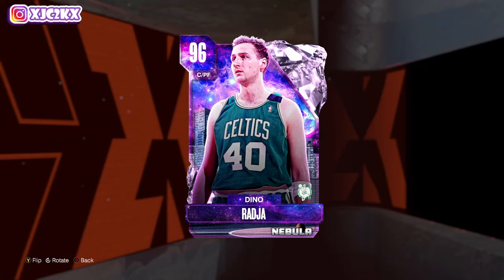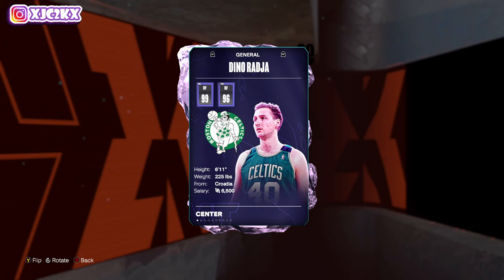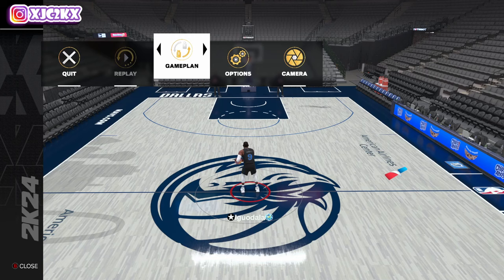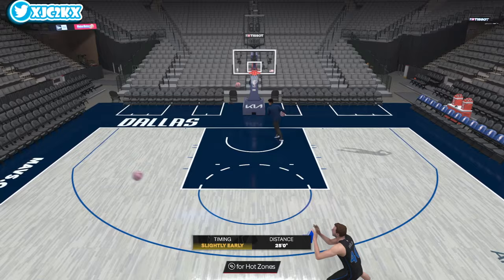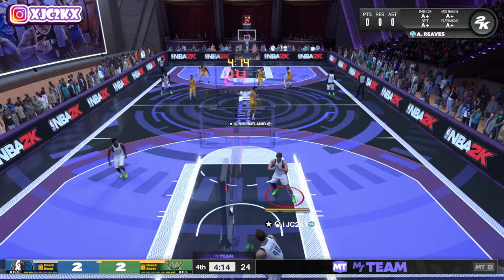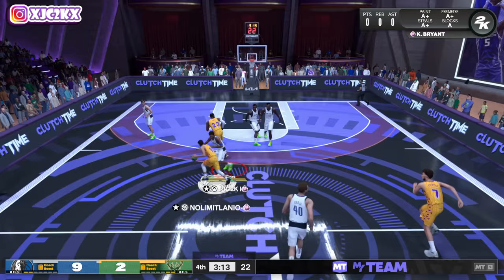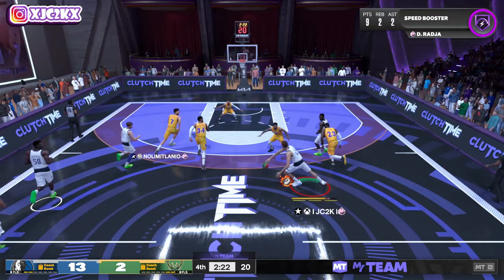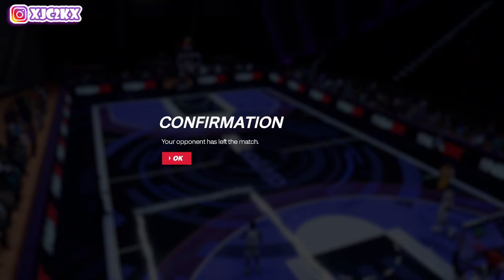PINK DIAMOND DINO RADJA IS A MUST BUY NON GAMBLING BIG MAN IN NBA 2K24 MyTEAM!!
In this video I did gameplay with the brand new Pink Diamond Dino Radja! Dino came out today in the new Nebula packs alongside other cards such as 100 Overall Tracy McGrady, Dark Matter Brandon Roy, Dark Matter Victor Wembanyama, and so many more! If you enjoyed the video please make sure to leave it a like and a comment and most importantly hit the subscribe button to help me grow towards 25,000 subscribers on the channel!